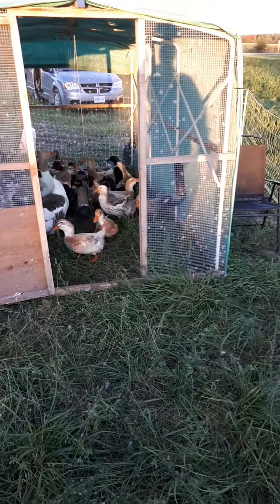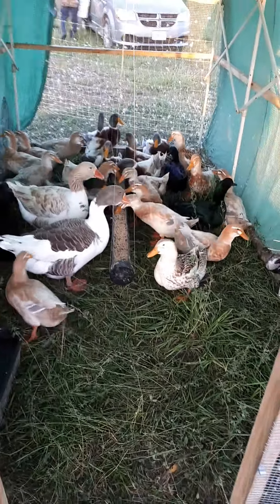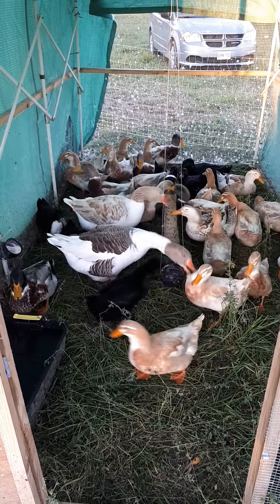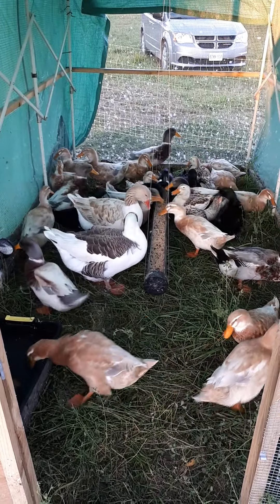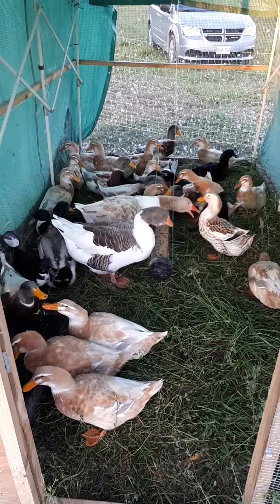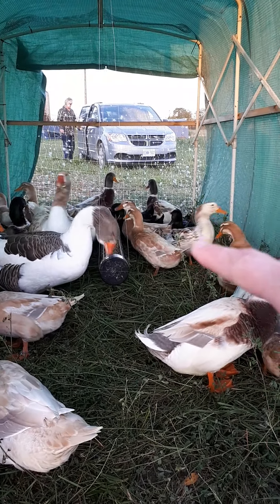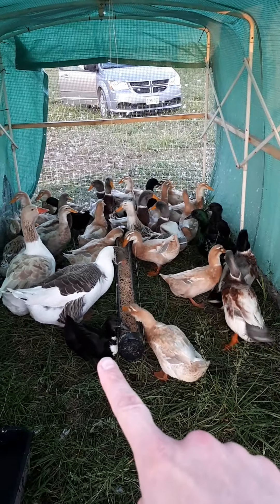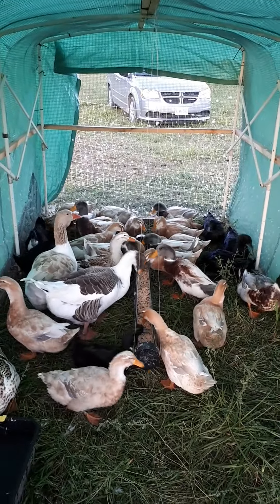Bedtime Introduction to the Flock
An October evening back in 2020. As we put the birds to bed we get some good close ups to be able to introduce the flock.